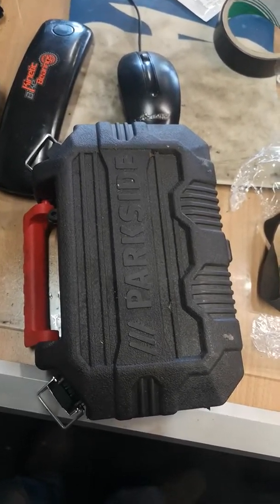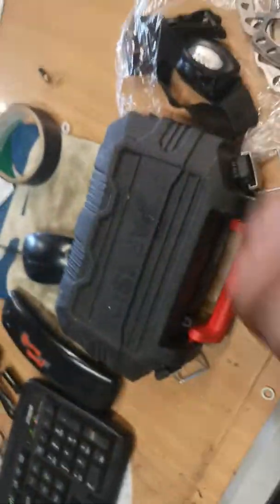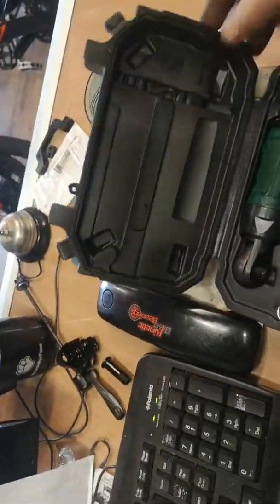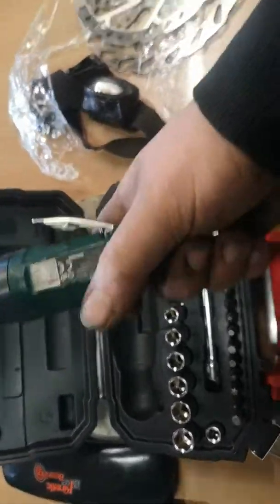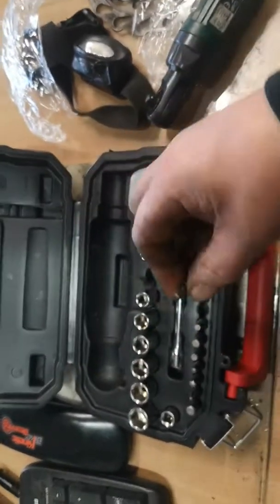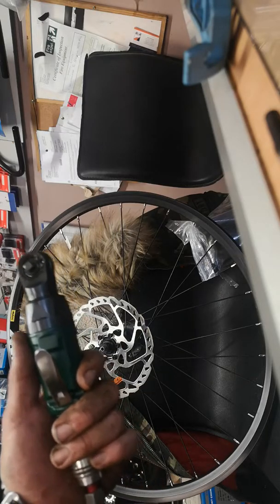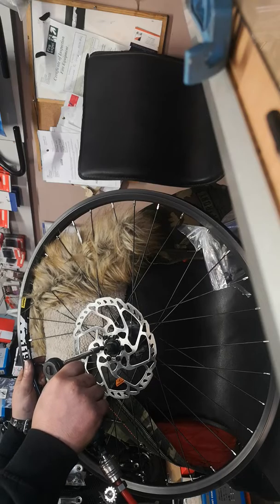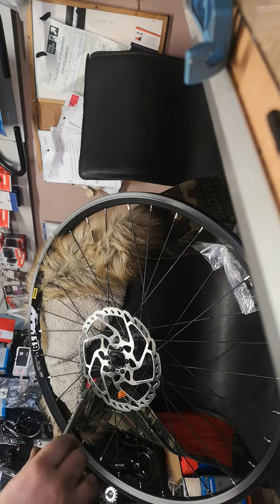Parkside air ratchet set review